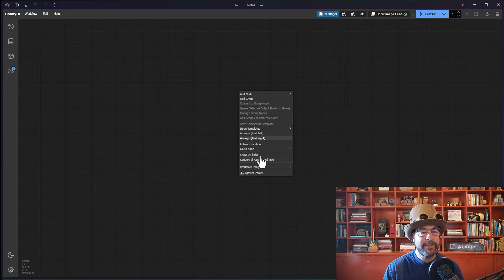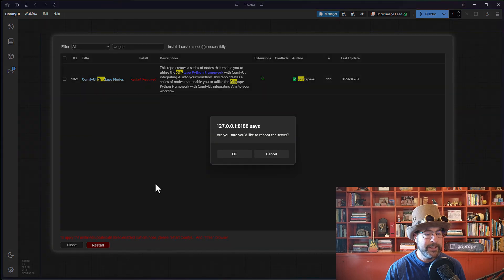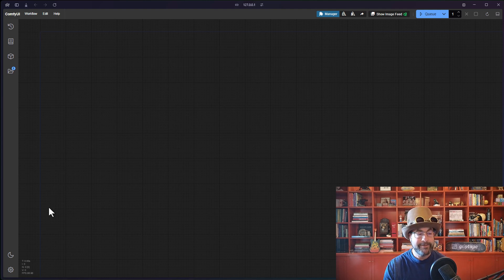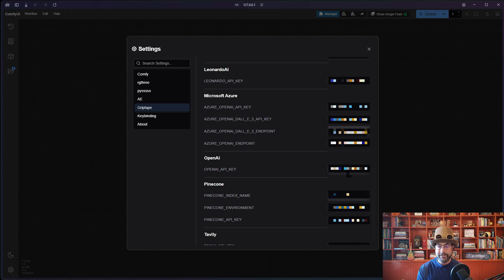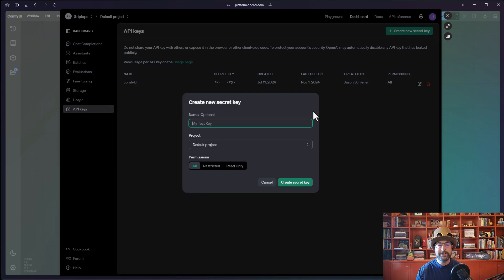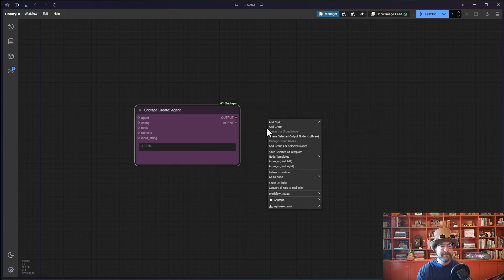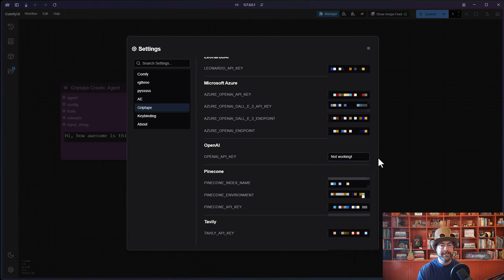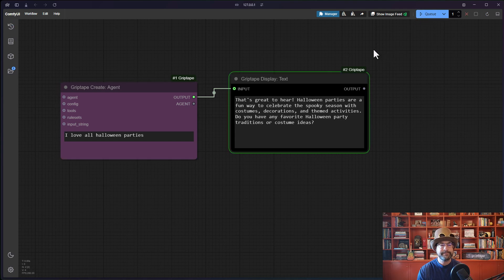Update to Managing Your API Keys in ComfyUI Griptape Nodes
Griptape Nodes for ComfyUI

Here's a new update on managing your API keys in ComfyUI Griptape Nodes. In this video, we will walk you through our simplified API key setup—no more editing files manually! Now, you can set your API keys directly within ComfyUI’s settings, making it quicker and more secure. Perfect for new users and long-time ComfyUI fans.